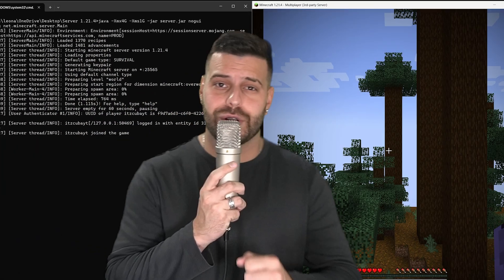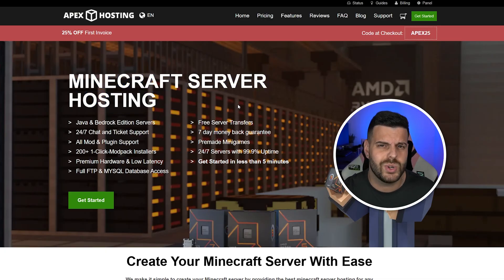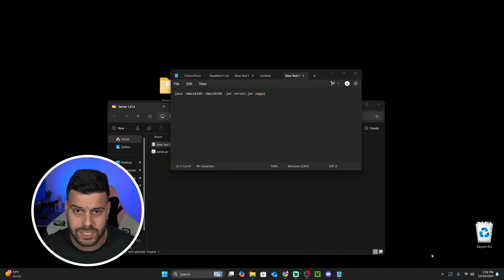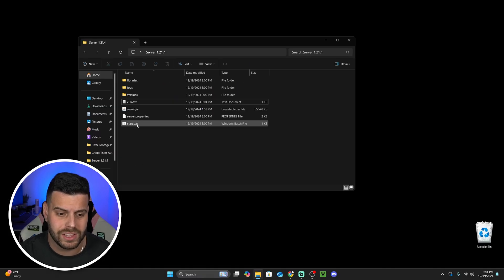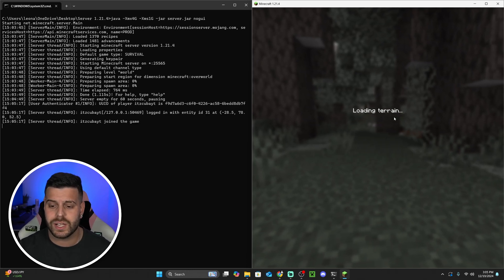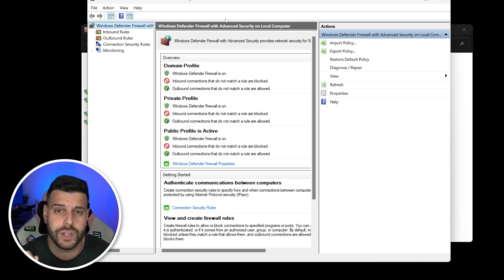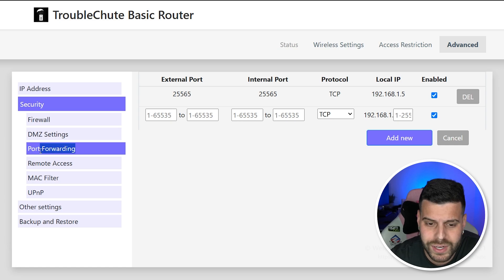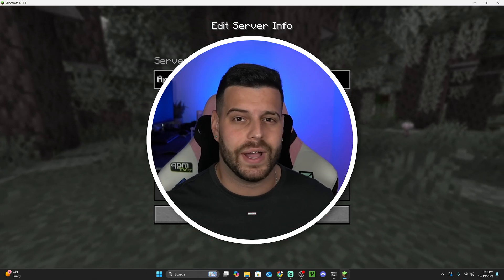How to Make a Minecraft Server 1.21.4 + Port-Forward [Full Guide]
If you are trying to create a Minecraft server 1.21.4 to play with friends, check the following link:

LINKS

2Gb Server:
java -Xmx2G -Xms1G -jar server.jar nogui

4Gb Server:
java -Xmx4G -Xms1G -jar server.jar nogui

8Gb Server:
java -Xmx8G -Xms1G -jar server.jar nogui

16Gb Server:
java -Xmx16G -Xms1G -jar server.jar nogui

MY STUFF

INFO

Learn how to make a Minecraft server in 1.21.4 easily. Not only will you learn how to make a free server in Minecraft 1.21.4, but also how to update Java for your Minecraft server in 1.21.4  as well. Because a How to create a server in Minecraft 1.21.4, shouldn't be hard.